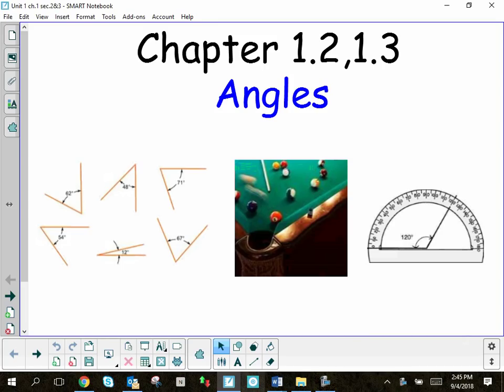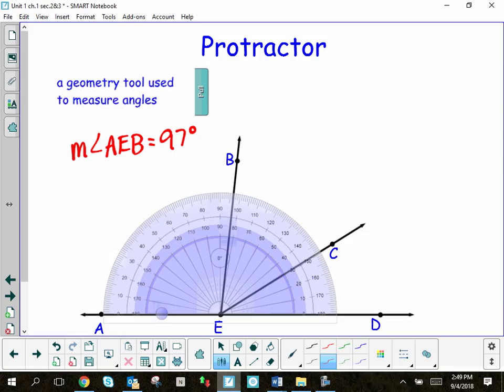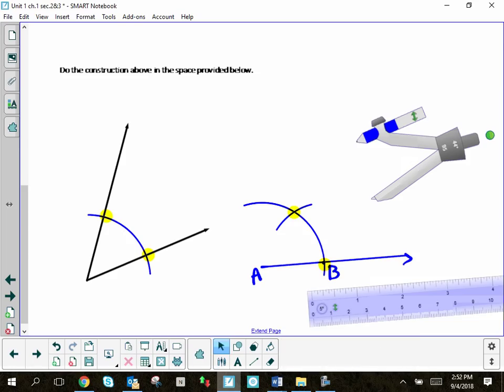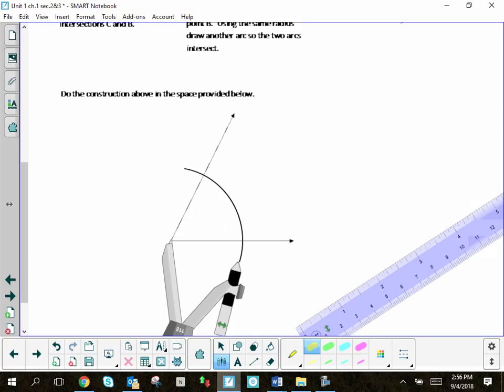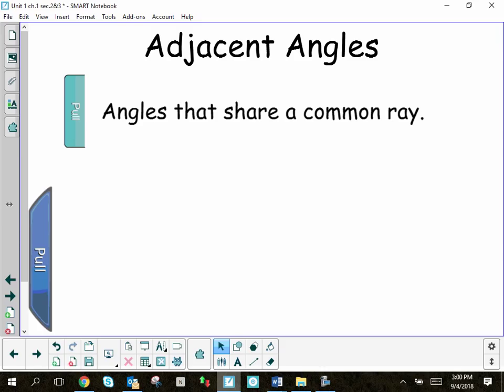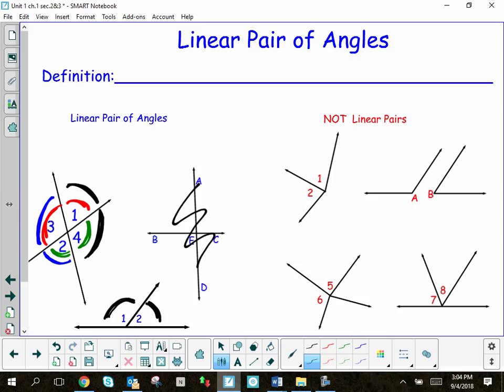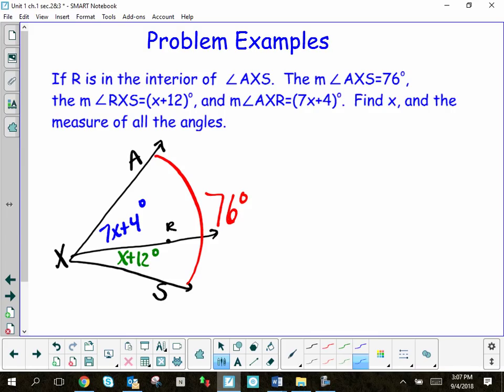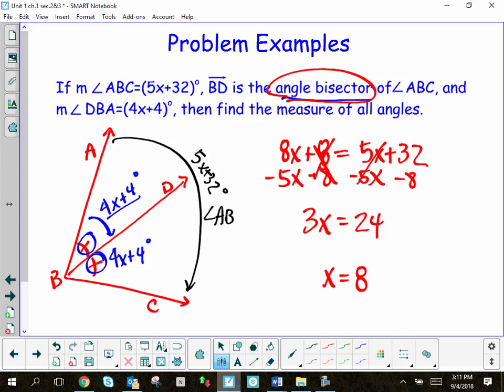1 2 1 3 GT Angles Notes Sept 5